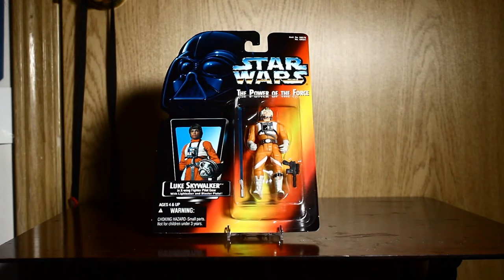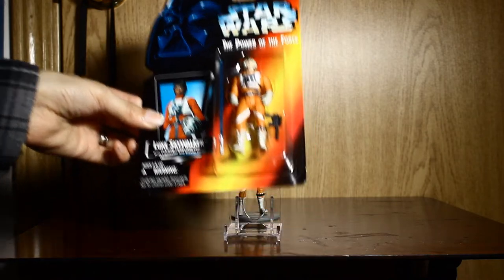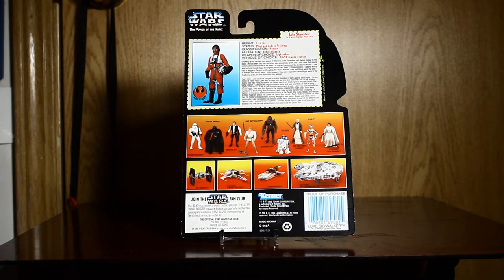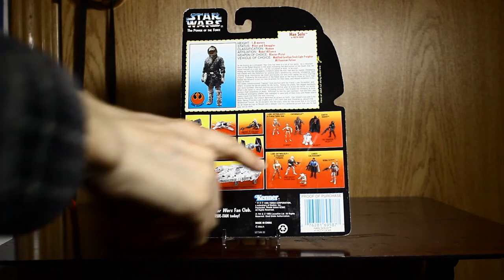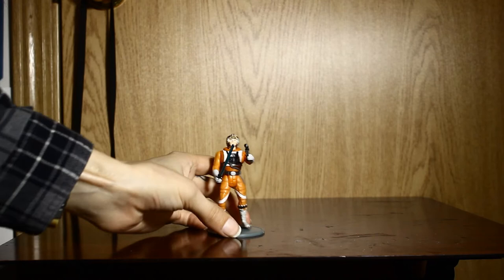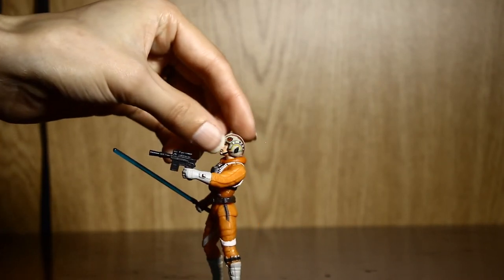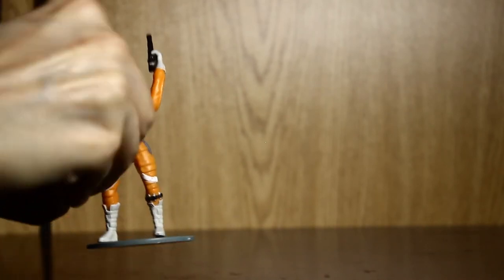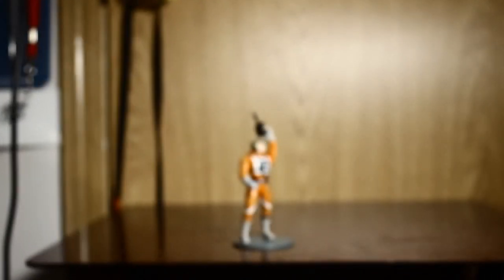Power of the Force 2 X-Wing Luke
A video covering the potf2 Xwing Luke action figure. This channel covers the power of the force 2 line as well as other Star Wars items that came out around the same time.